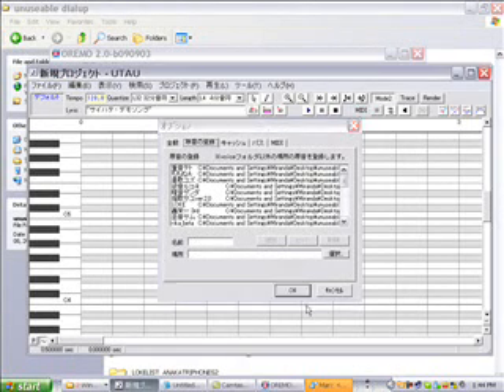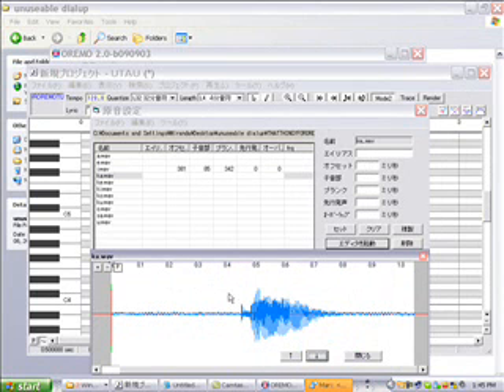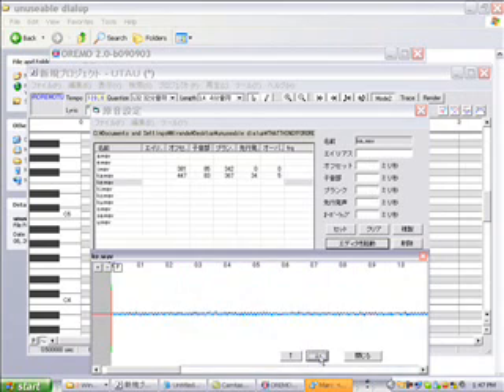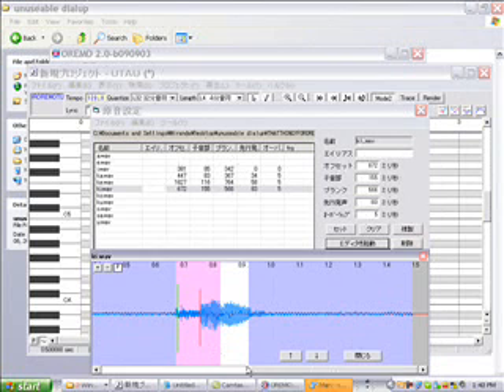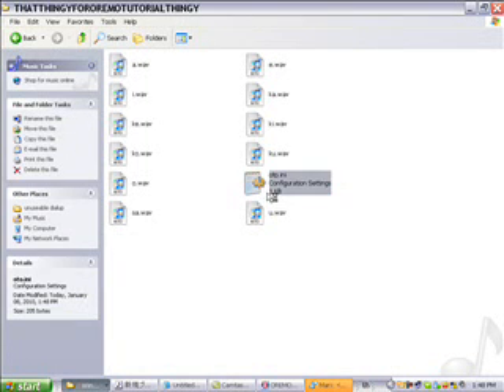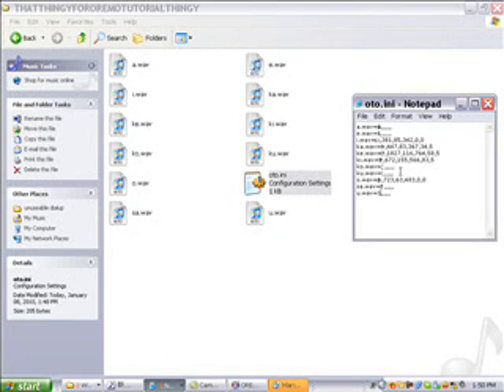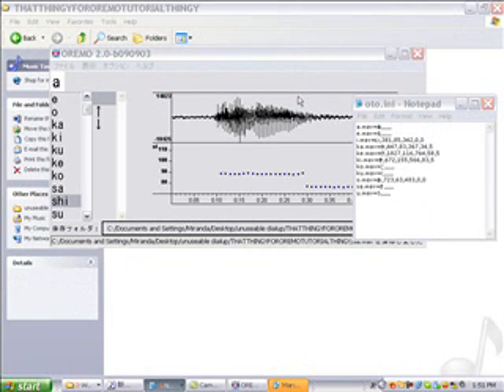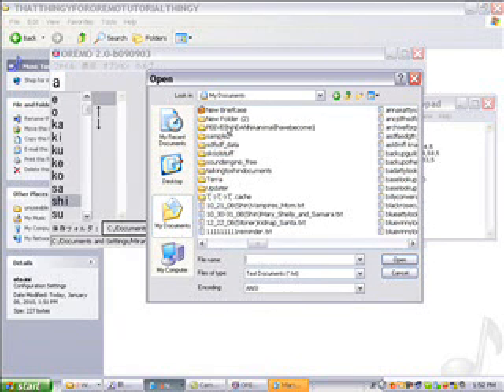Make Your Own UTAU Voice Bank - Part 2 - Configure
Just remember: Blue, Green, Red, Pink.
 Blue covers silence.
 Green is variable?
 Red separates consonant and vowel.
 Pink covers what is NOT stretched by UTAU.
 What is left in white is stretched out.

 Fweeee for stuttering.